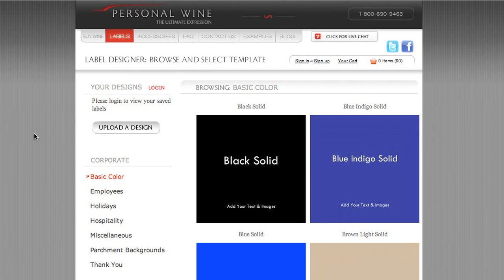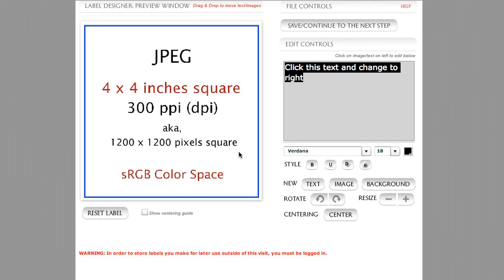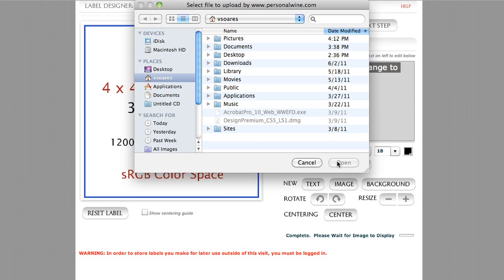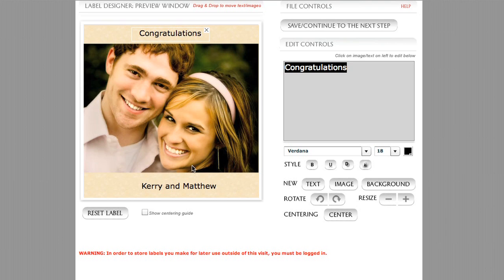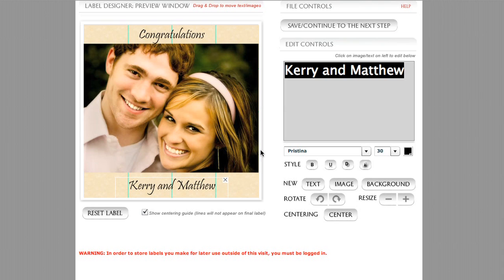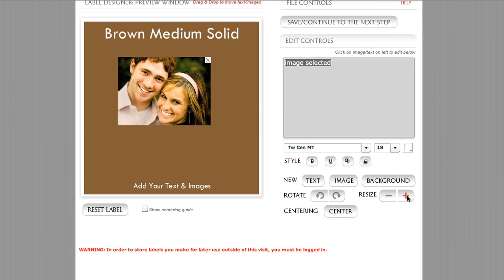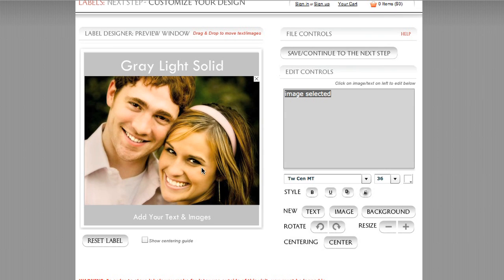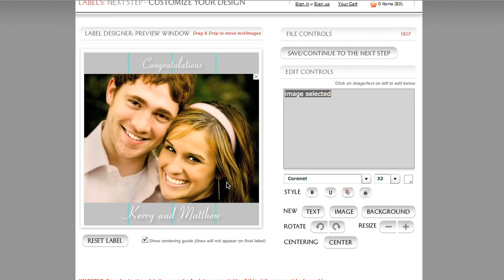Personal Wine TV: Working with Images.mov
Adding images to your Personal Wine custom label design with our exclusive Label Designer software.